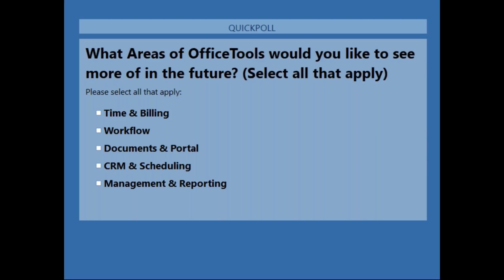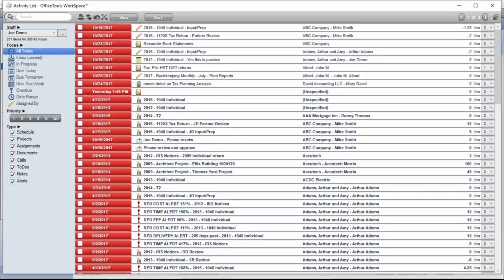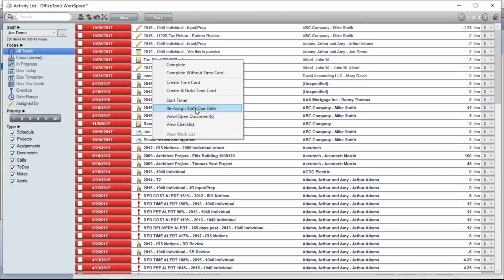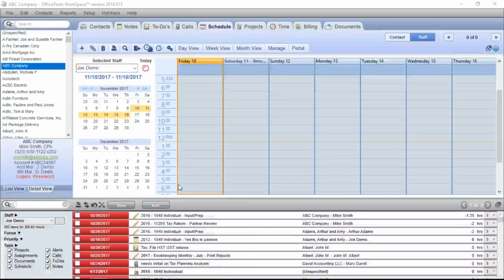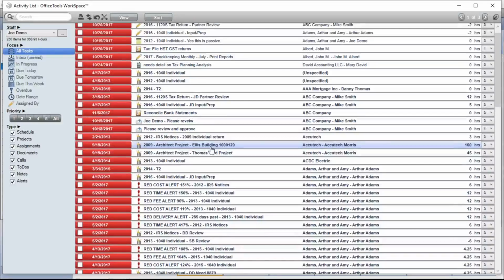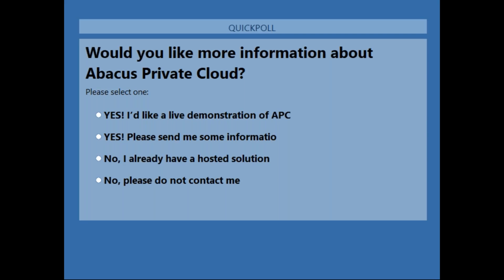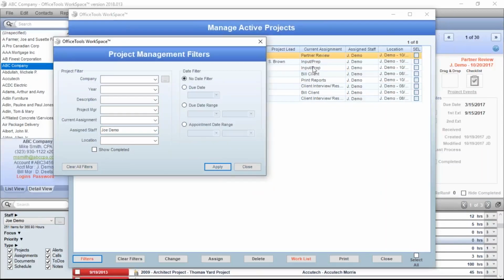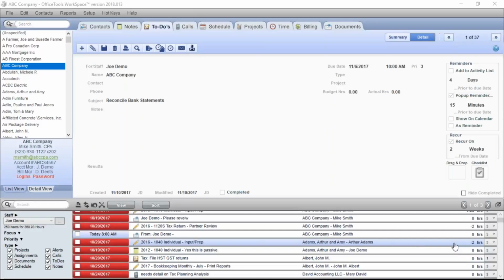Stop Ignoring Your Activity List in OfficeTools